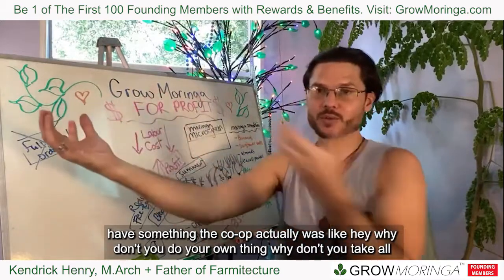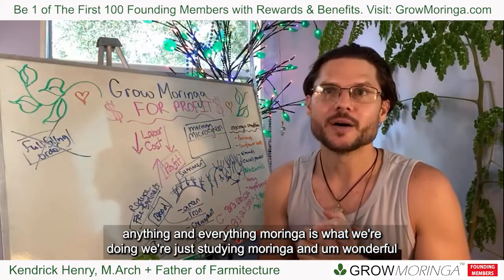Residential Moringa Growers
Find All the answers to the Moringa Tree in Kendrick Henry's New Book, 'Grow Moringa The Ultimate Guide' Pre-Sale Copies Now Available. Includes 1-Year Membership in The Grow Moringa Collective.

Reach Kendrick Directly For More Moringa Answers